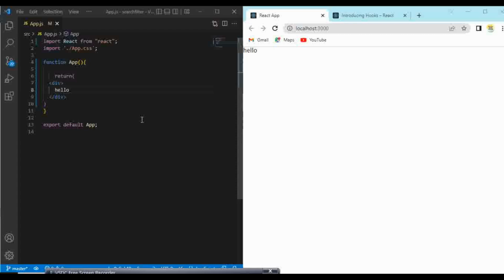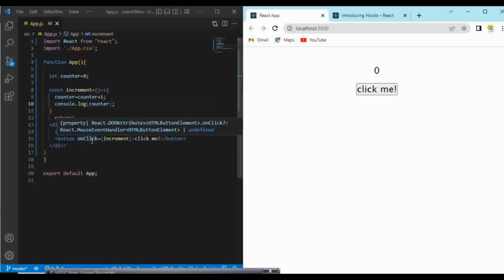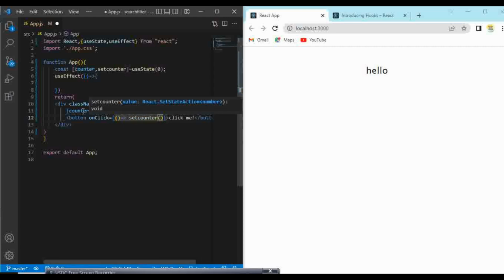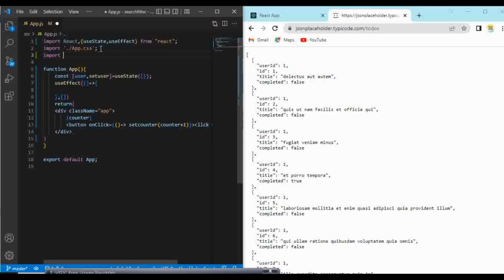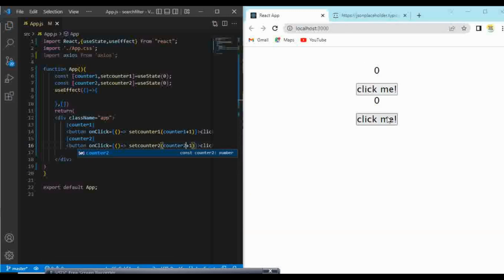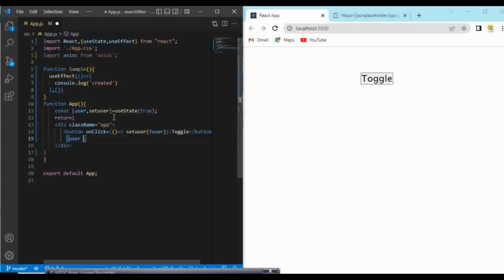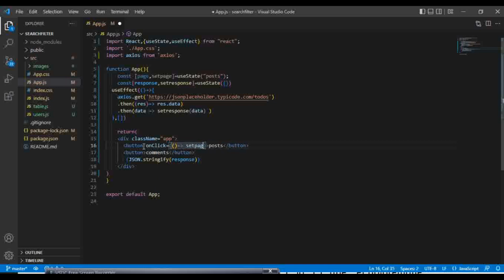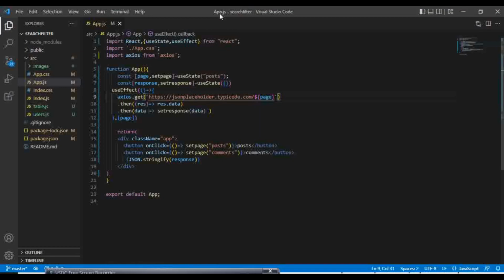React Hooks - useState and useEffect | React Lifecycle Explained